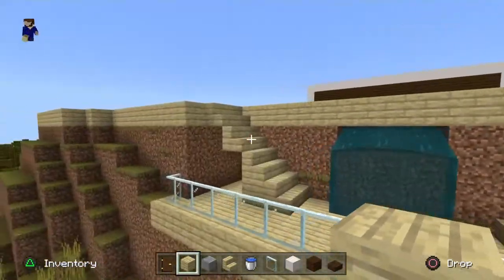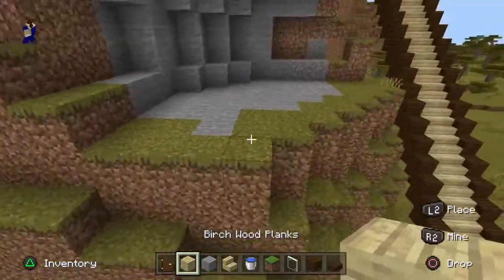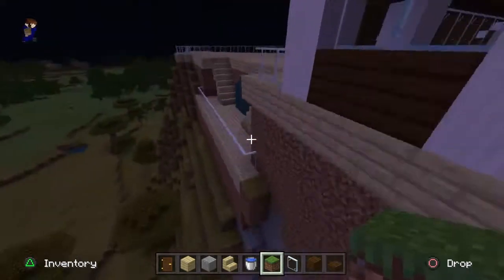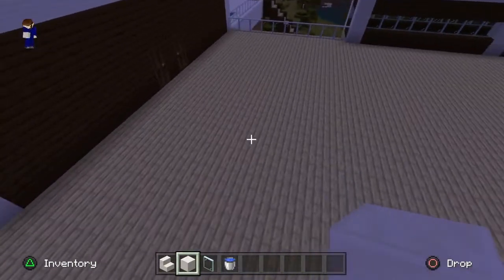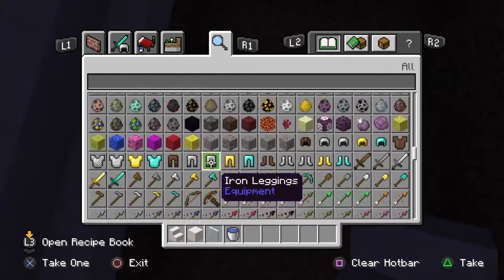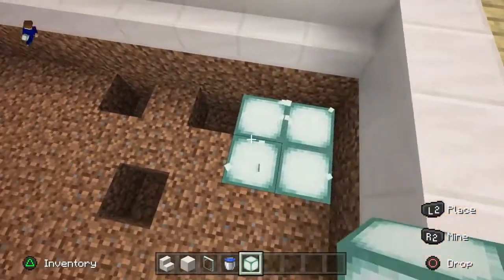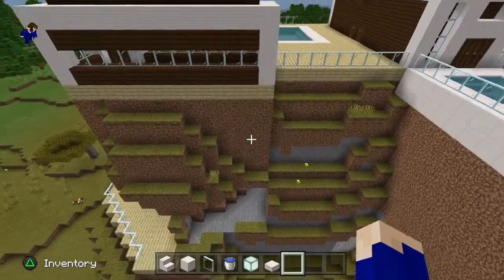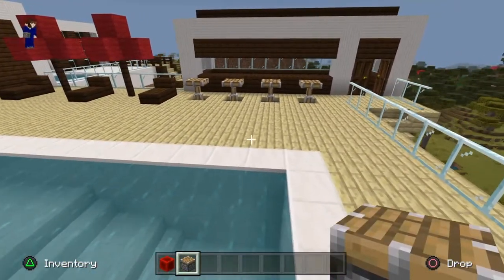Minecraft with REBL Speed! Creative City Build Lets Play! Episode 5 Making the Outside Deck/Balcony!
I hope you enjoyed this video and if you did put a like on it. I hope you are enjoying the new Minecraft series.

My Creator Code
SPEEDYY_BOI